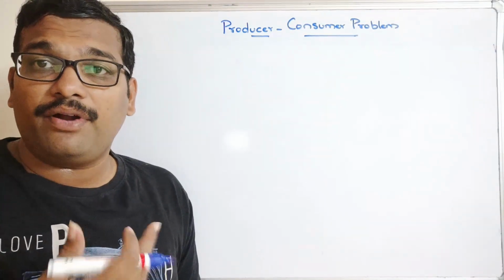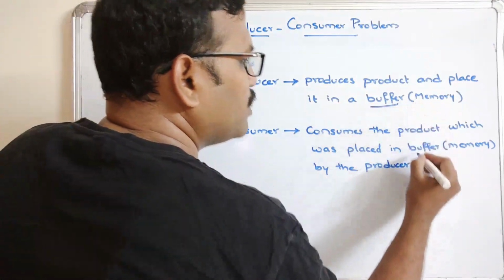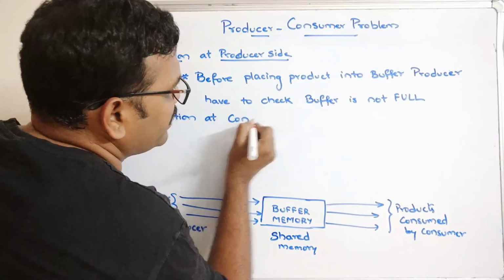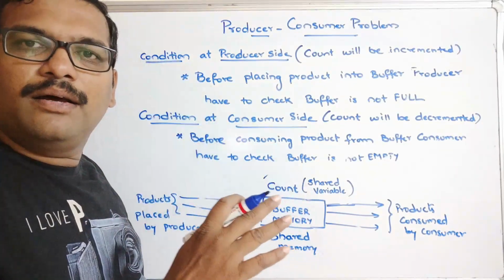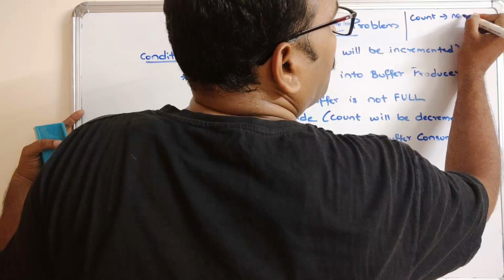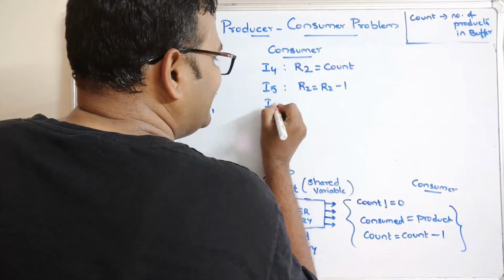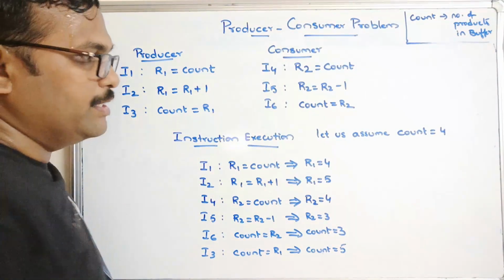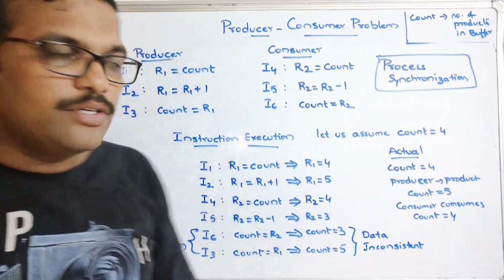PRODUCER-CONSUMER Problem || Why Process Synchronization? || Race Condition || Operating System